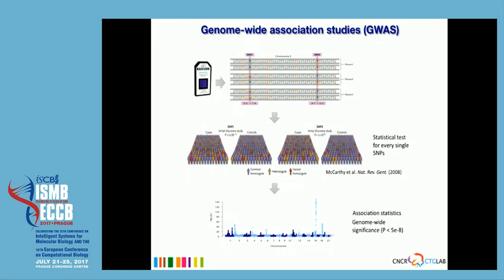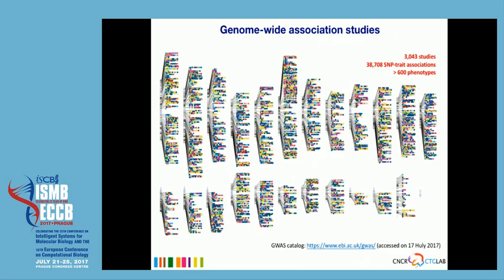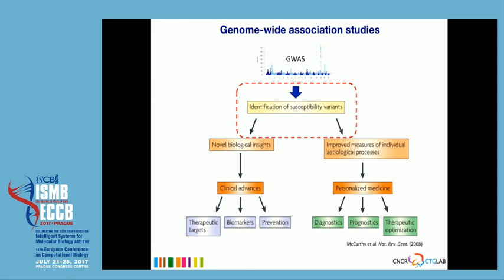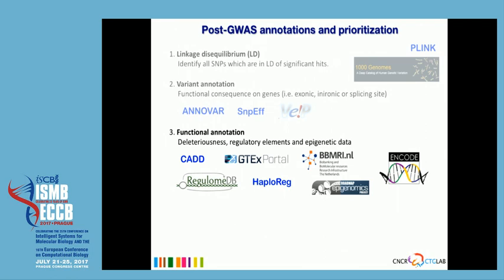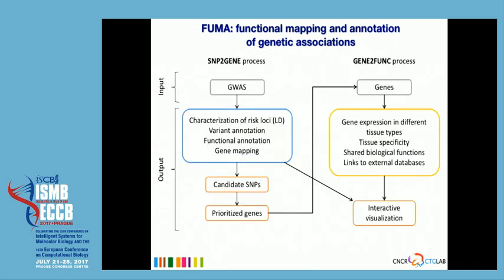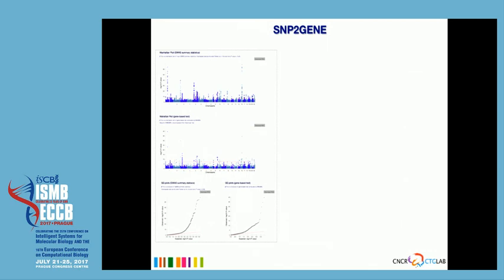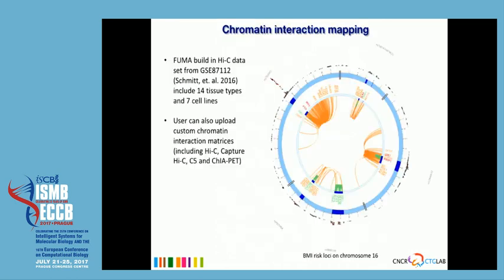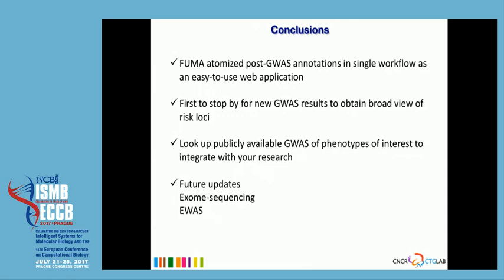FUMA: Functional mapping and annotation of genetic.. - Kyoko Watanabe - VarI - ISMB/ECCB 2017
FUMA: Functional mapping and annotation of genetic associations - Kyoko Watanabe - VarI - ISMB/ECCB 2017